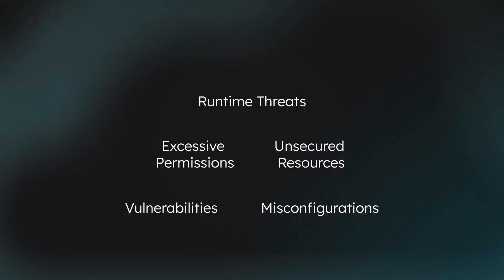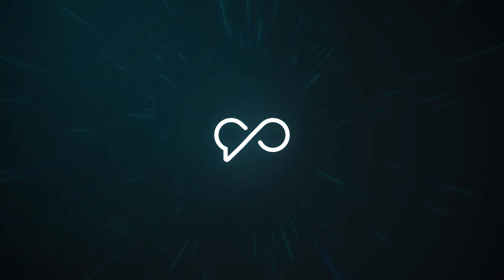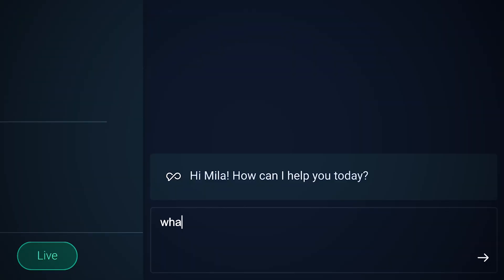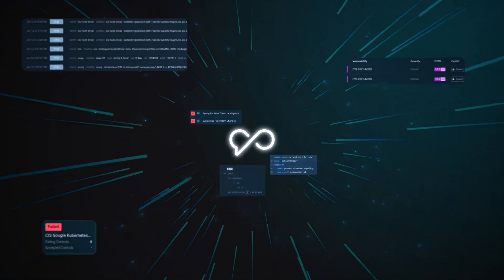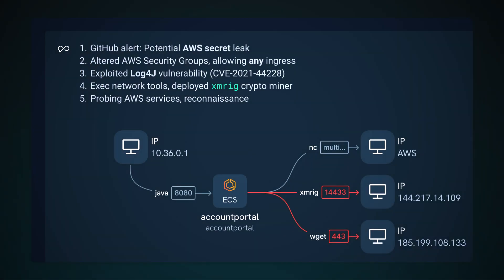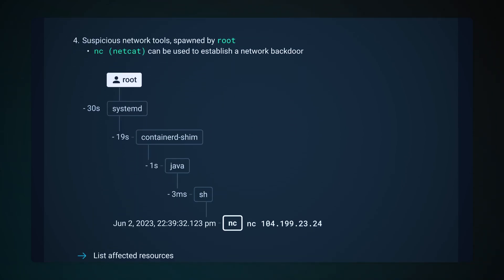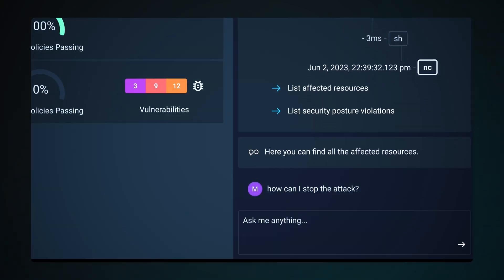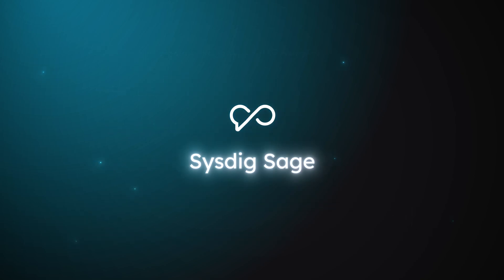Cloud Security Meets GenAI: Introducing Sysdig Sage™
The scale and complexity of the cloud has redefined the security battleground. Threats can now be anywhere and attacks are far, far faster.

We are proud to introduce Sysdig Sage - an AI-powered security assistant that redefines what it means to respond at cloud speed. With Sage's help, you can take action on an attack in under 60 seconds!

Using multi-domain correlation, multi-step reasoning, and - most importantly - runtime insights, Sage speeds up your investigation by prioritizing security events, providing context, and helping you assess risk.